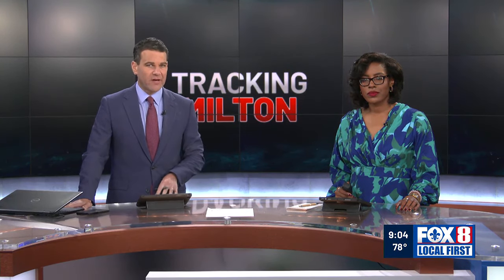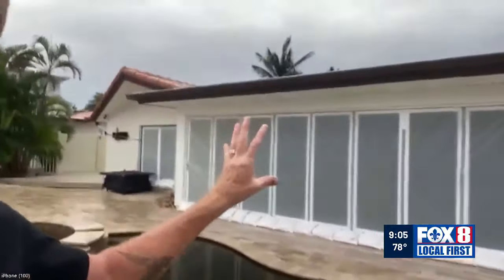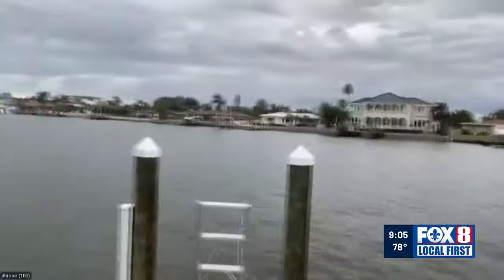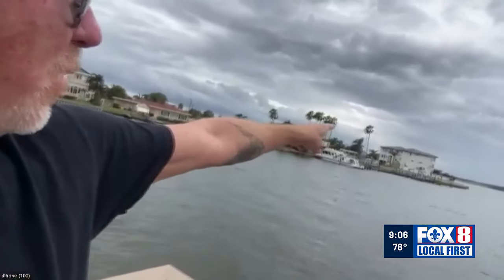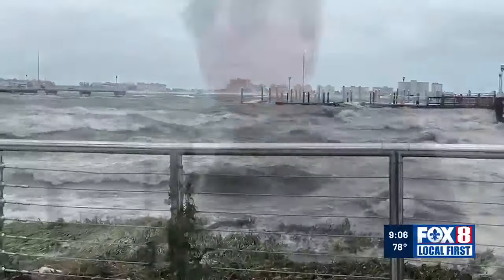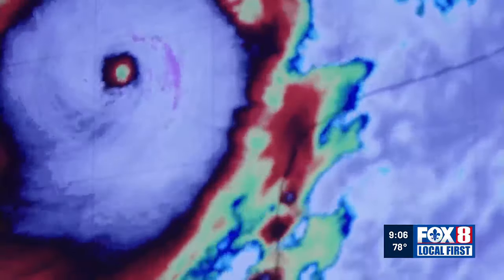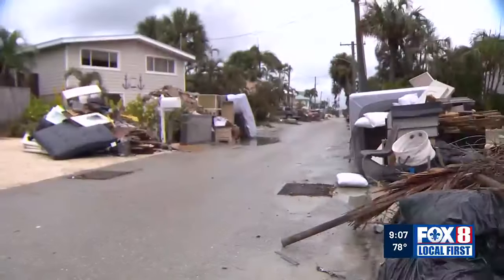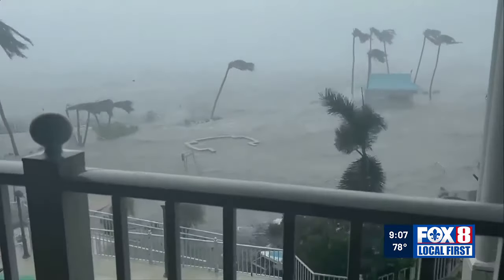Louisiana natives living on Florida's west coast hope to ride out Hurricane Milton